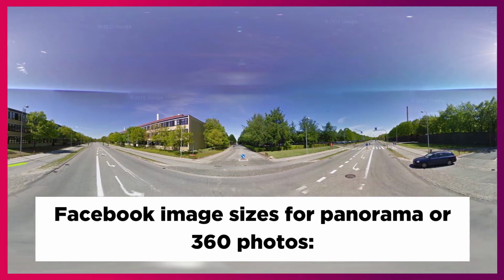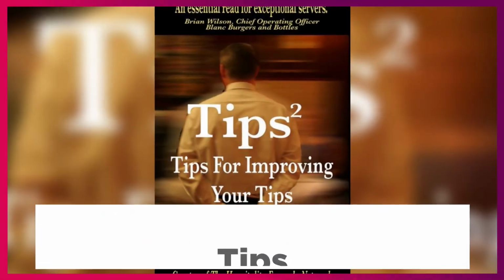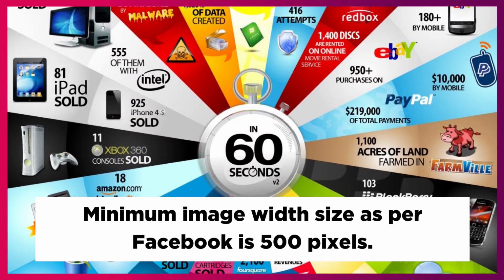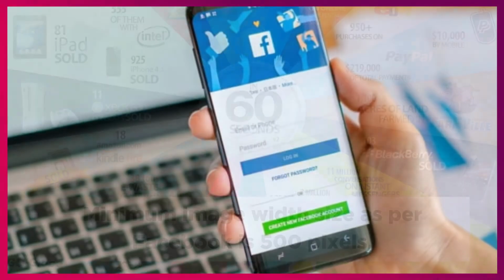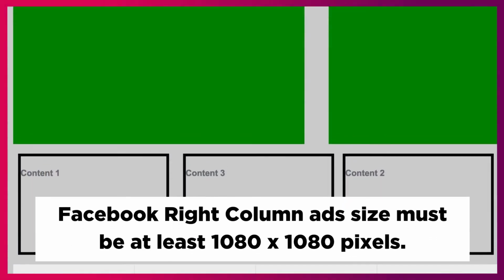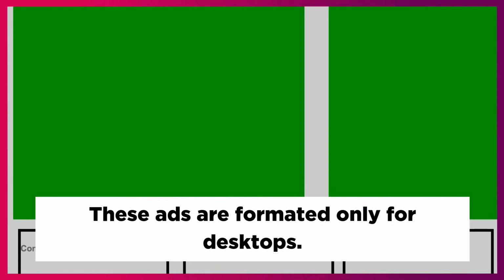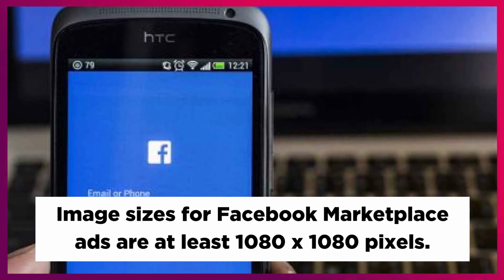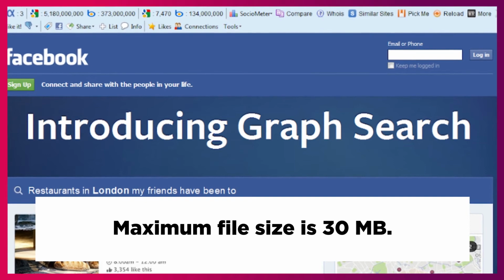Guide for Facebook Image size in 2022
This video explains the image sizes requirements for Facebook. To get the best results user must follow these image size requirements.